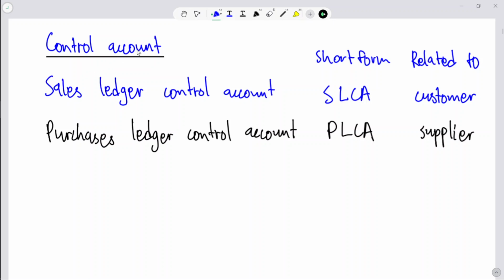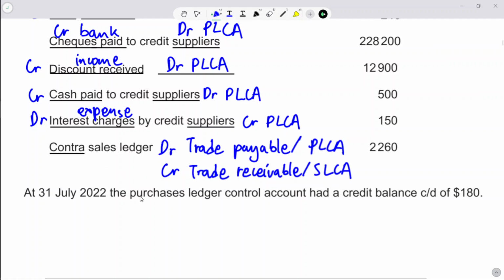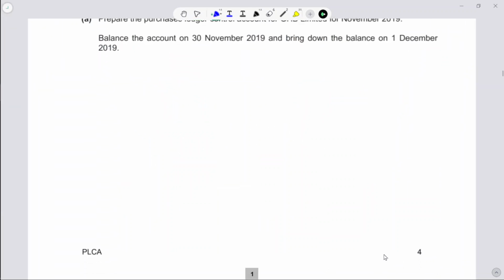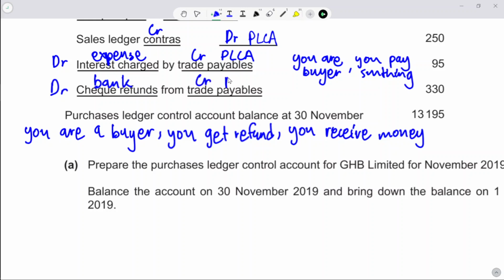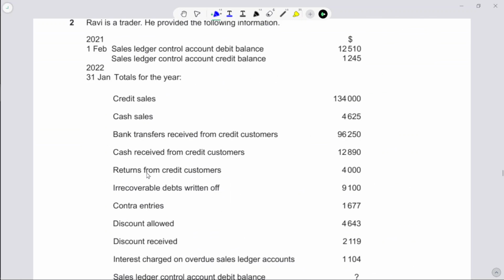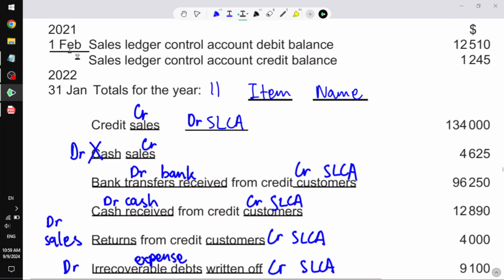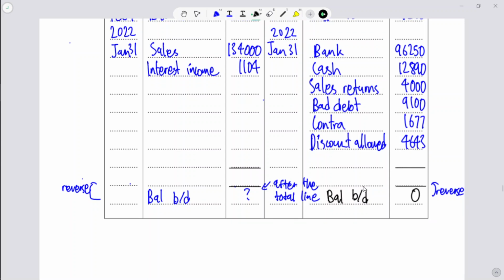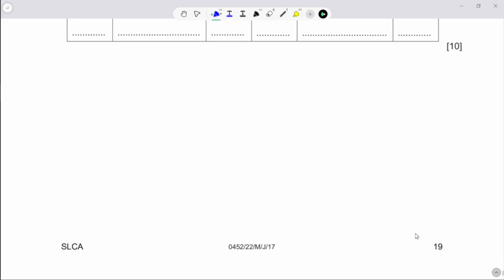Control account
Control account questions